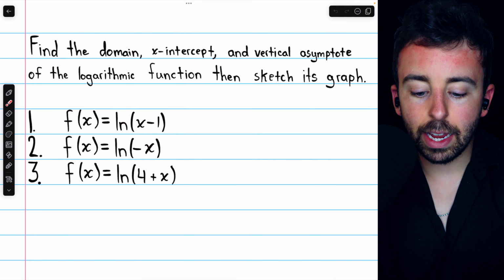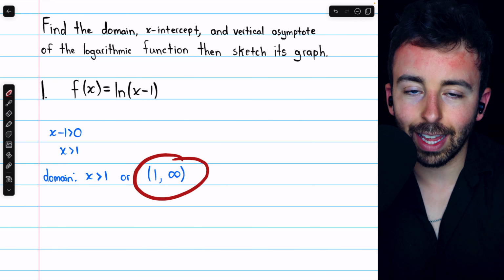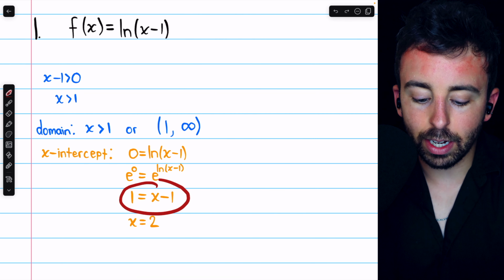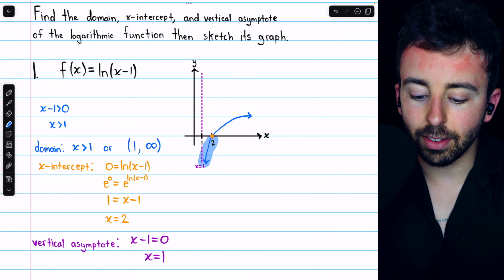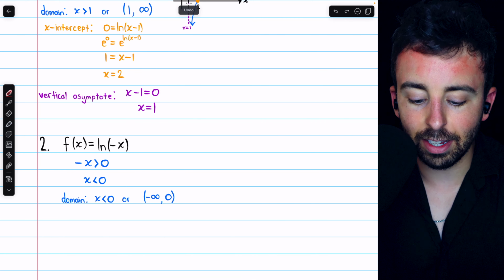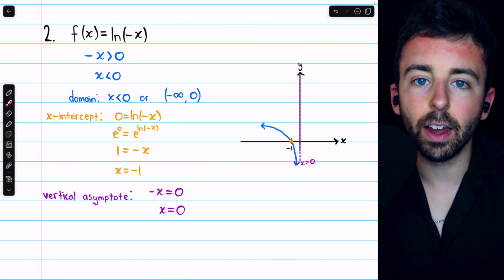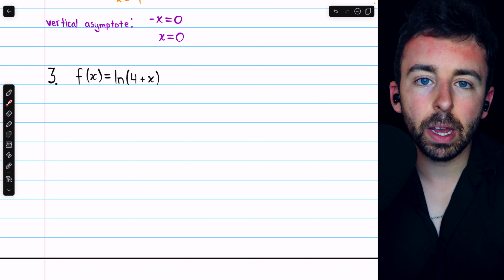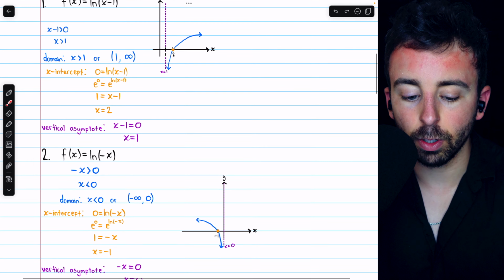Domain, x-Intercept, and Vertical Asymptote of Natural Log Functions | Precalculus Exercises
We go over three examples of graphing natural log functions by finding their domain, x-intercept, and vertical asymptotes. We have to understand the behavior of natural log functions and some other basic vocab, including how to solve simple logarithmic equations.

0:00 Intro
0:26 f(x)=ln(x-1)
3:23 f(x)=ln(-x)
5:44 f(x)=ln(4+x)
6:44 Conclusion